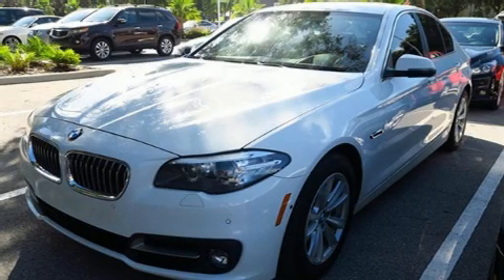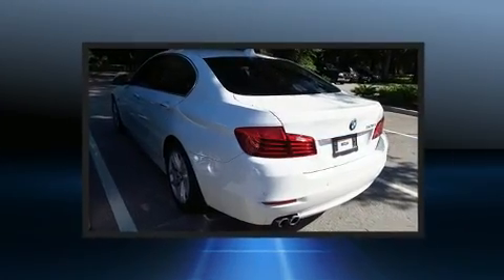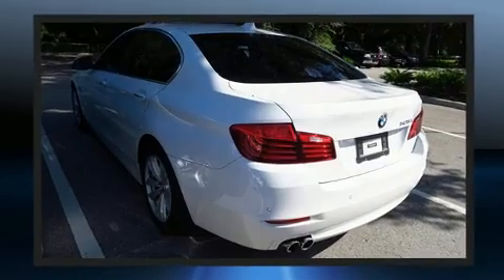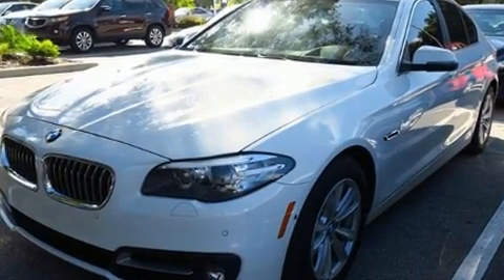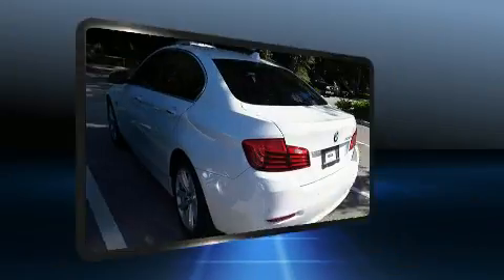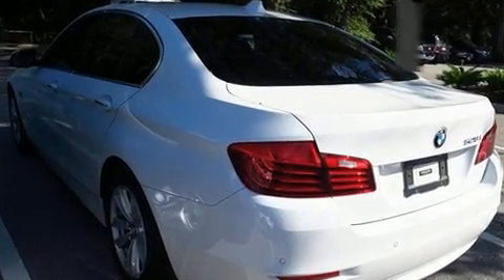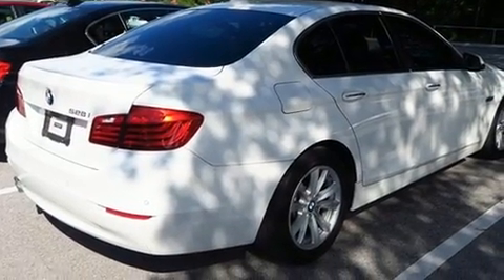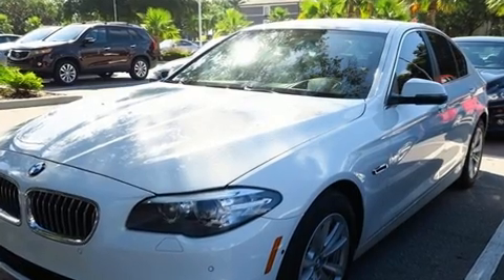2015 BMW 528I in Lakeland, FL 33809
Treat yourself to a test drive in the 2015 BMW 528i. With less than 30,000 miles on the odometer, this 4 door sedan prioritizes comfort, safety and convenience. It features an automatic transmission, rear-wheel drive, and a 2 liter 4 cylinder engine. The engine breathes better thanks to a turbocharger, improving both performance and economy. Top features include power windows, a leather steering wheel, a built-in garage door transmitter, front and rear air conditioning, fully automatic headlights, power moon roof, cruise control, and 1-touch window functionality. BMW also prioritized safety and security with features such as: dual front impact airbags with occupant sensing airbag, head curtain airbags, traction control, brake assist, anti-whiplash front head restraints, a security system, an emergency communication system, and 4 wheel disc brakes with ABS. You'll never lose visibility with rain sensing wipers, which activate automatically when the drops start to fall. We have the vehicle you've been searching for at a price you can afford. Please don't hesitate to give us a call.